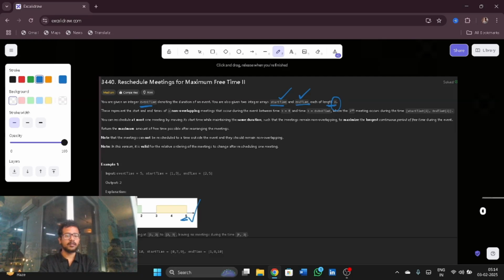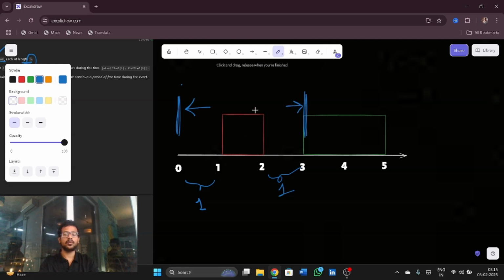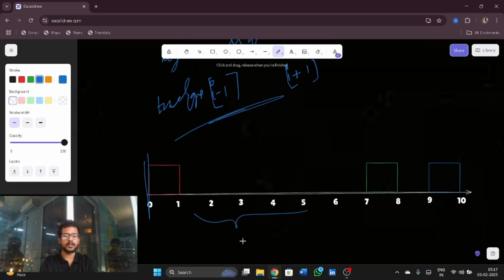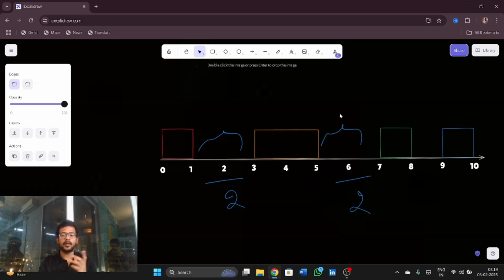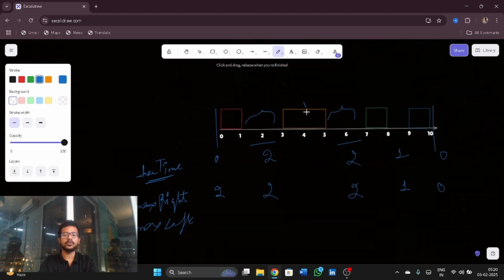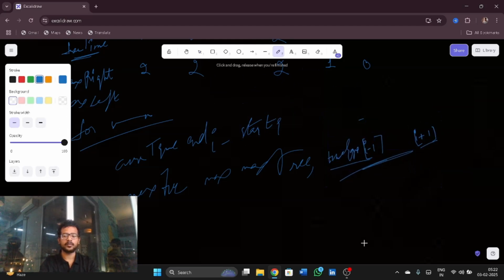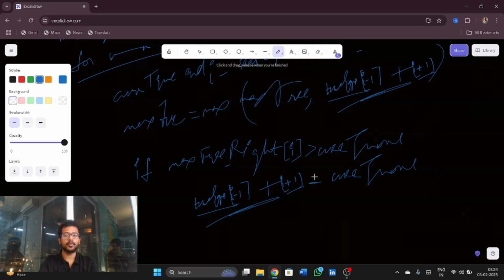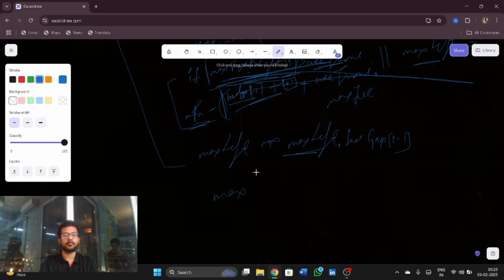Reschedule Meetings for Maximum Free Time ii LeetCode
HELLO WORLD!
To the problem explained in this video, you can find my submission
Timeline:
0:00 –